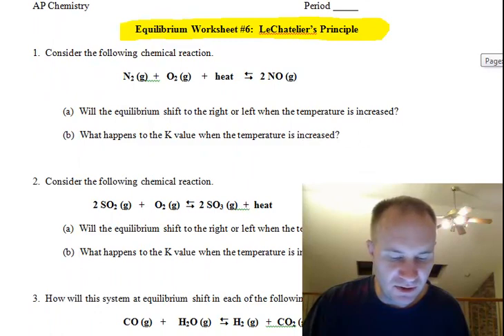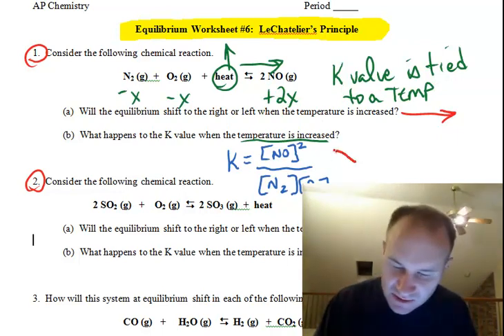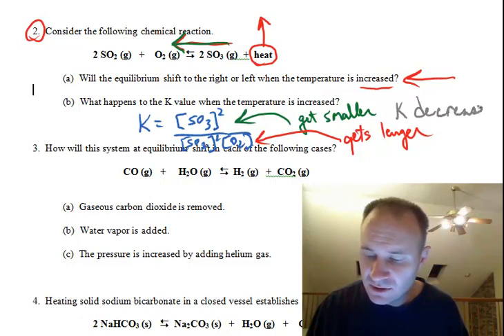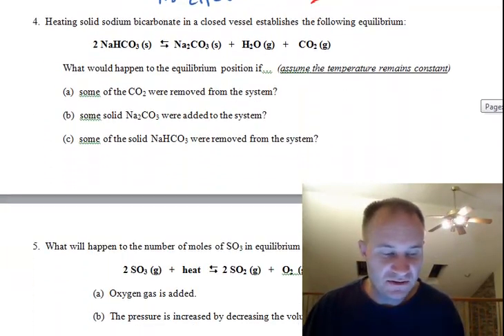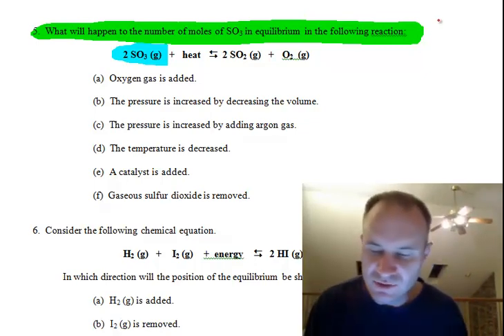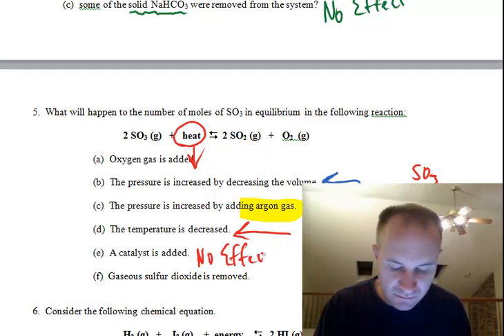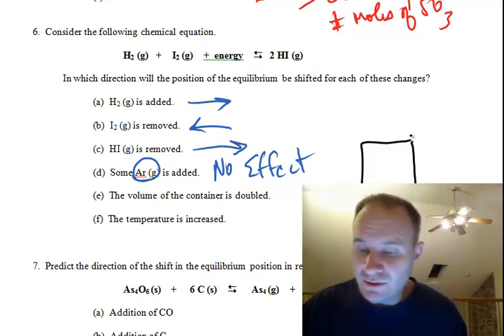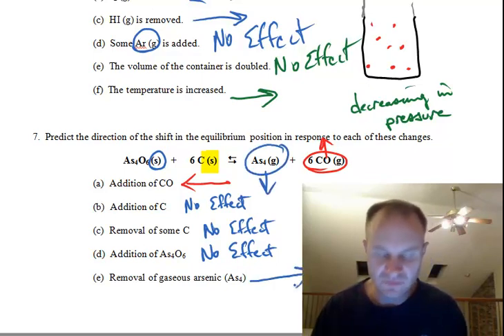Equilibrium Wksht 6